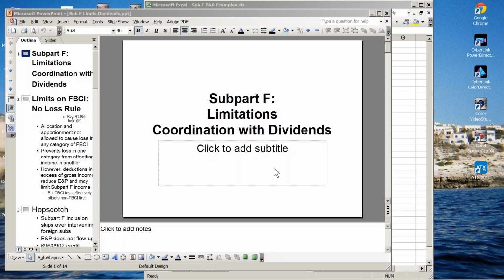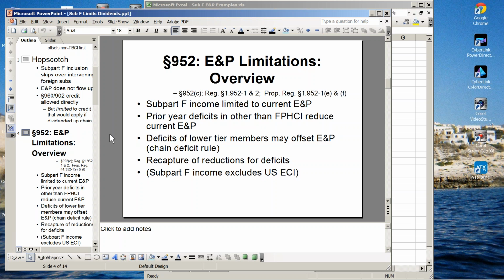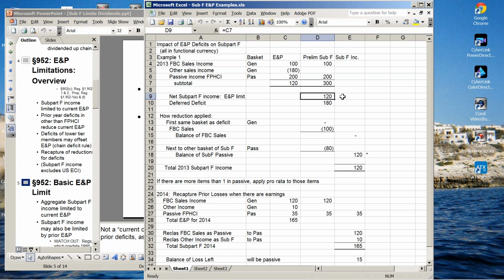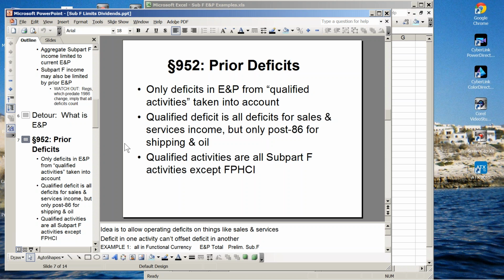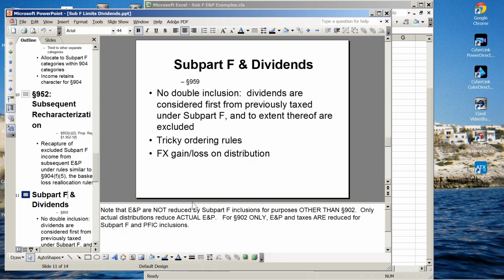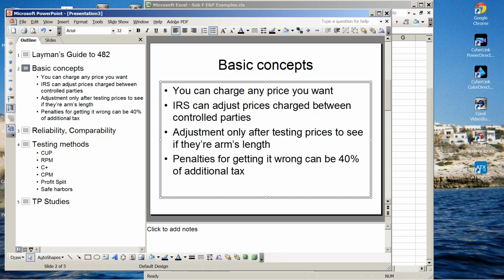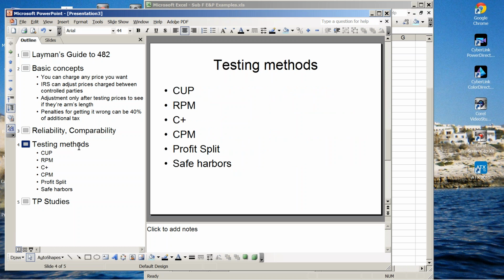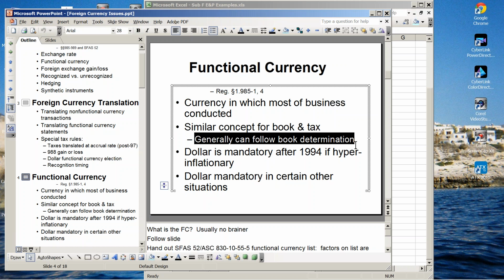TAX7705 Webinars: Subpart F limitations & Dividends; Intro to FX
Limits on Subpart F inclusions based on E&P
Coordination with dividends
Introduction to foreign currency